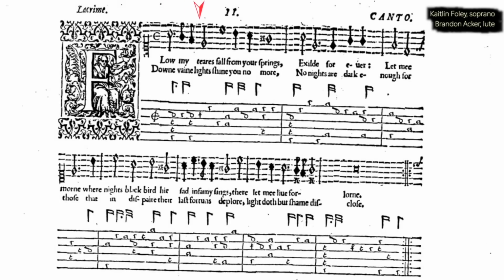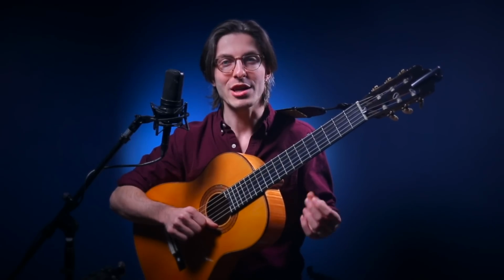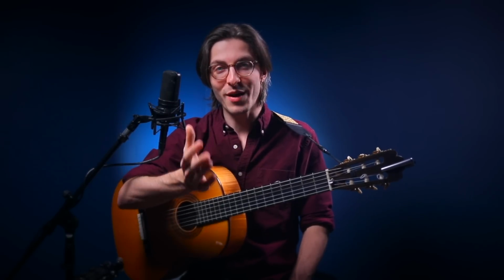TUTORIAL: How to play a 400 year-old song on GUITAR 🎸 (part II)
This is part II of a video teaching YOU how to play a 400 year old lute piece directly from the manuscript on GUITAR!

➢ MY GEAR!

I am Brandon Acker. I create guitar tips, classical music covers, educational videos about rare plucked instruments, tutorials, and more!

"#1 Fans: "
-Vivienne Yumi Nishimura
-Javier Artiles

"Super-Patrons:"
-Carsten Korn
-Håvard E Danielsen
-Jeshom
-Karen Pautz
-Tianhong Zhou